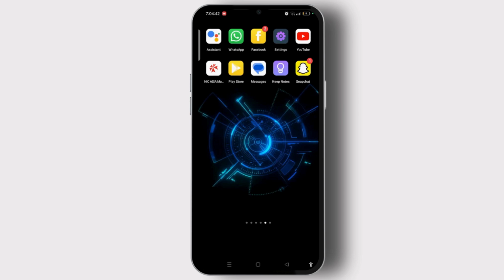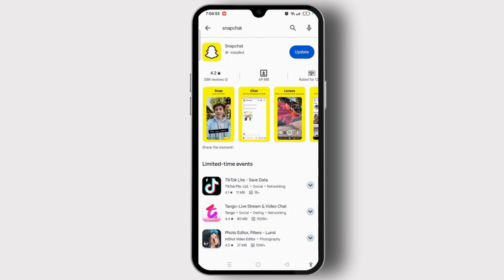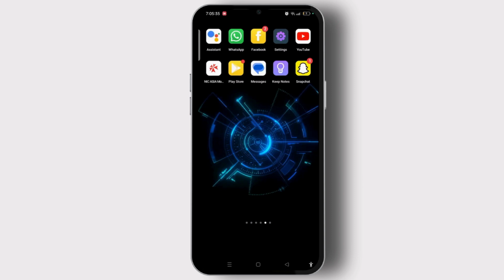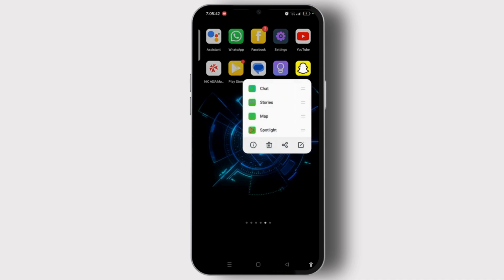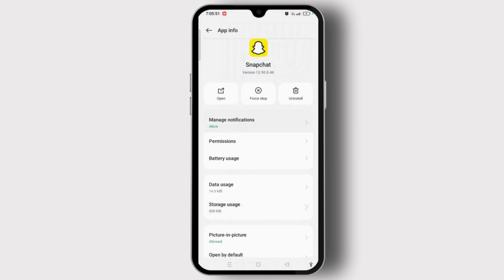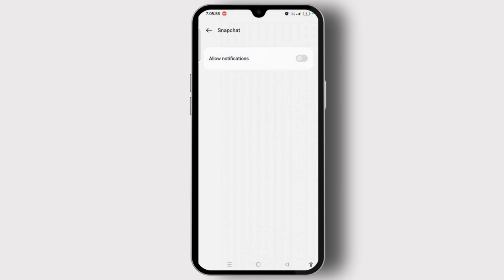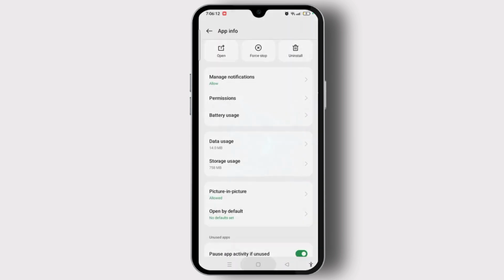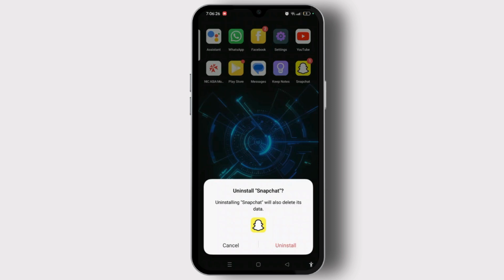How To Fix Snapchat Sound Not Working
Learn how to fix Snapchat sound not working with this detailed step-by-step guide. Whether you're dealing with no sound in Snapchat videos, music issues, or sound problems when recording, this tutorial covers everything you need to know to get your Snapchat audio back on track!

In this video, you'll discover how to fix Snapchat sound issues, including problems with video sound and music. Follow along as we walk you through troubleshooting steps to resolve common Snapchat sound problems.

Timestamps:
0:00 Introduction
0:50 Step 1: Check Snapchat Settings
1:45 Step 2: Restart Your Device
2:20 Step 3: Update Snapchat